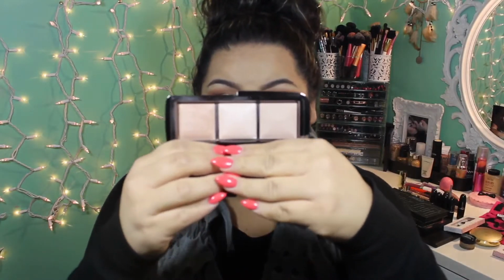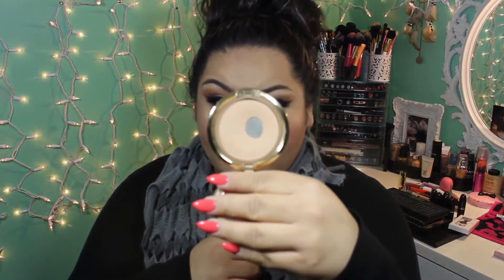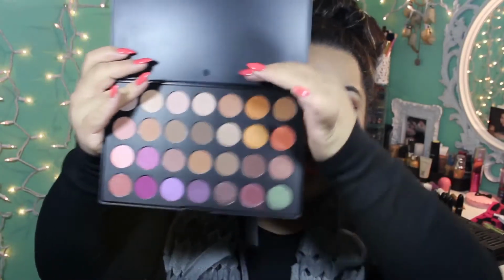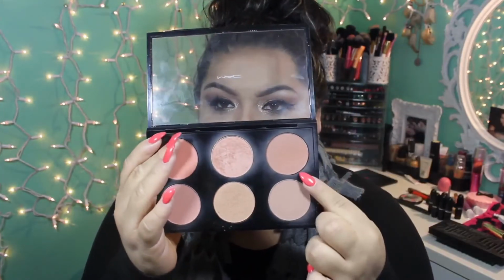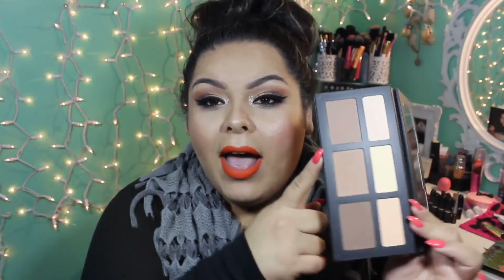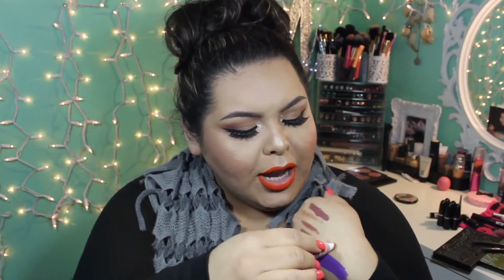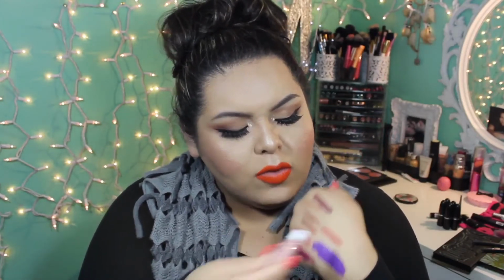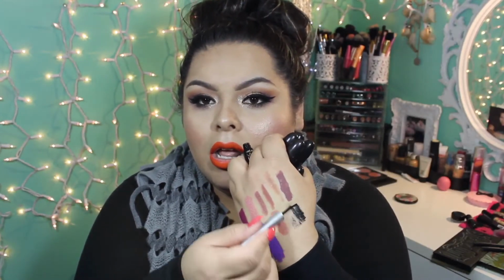January Favorites♡ |2015